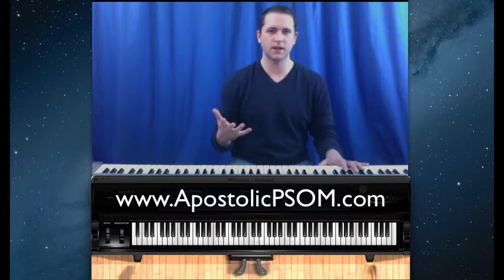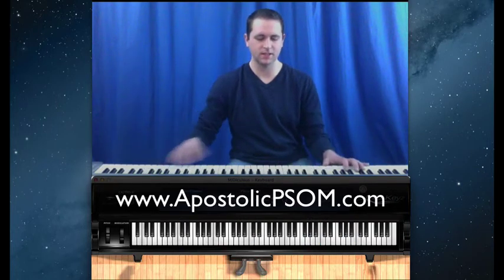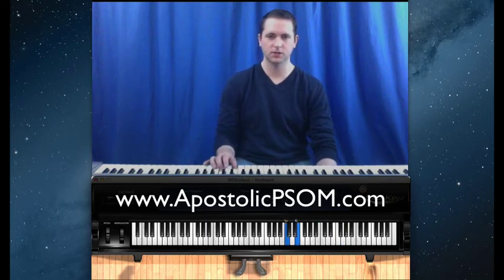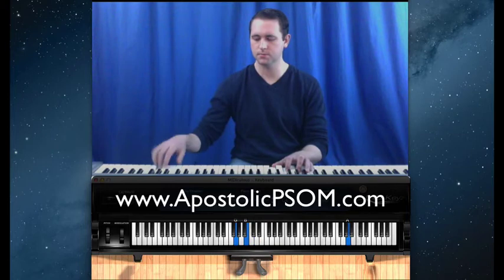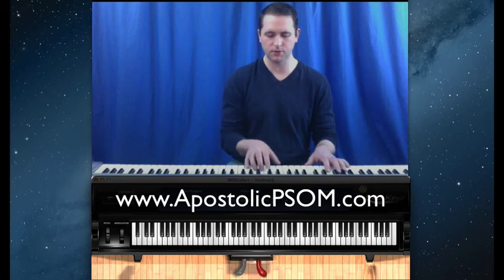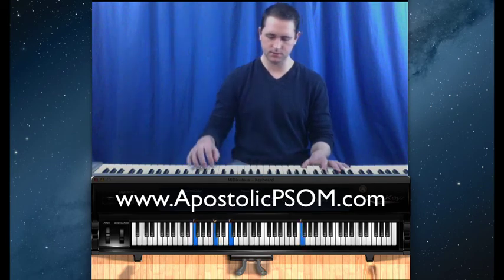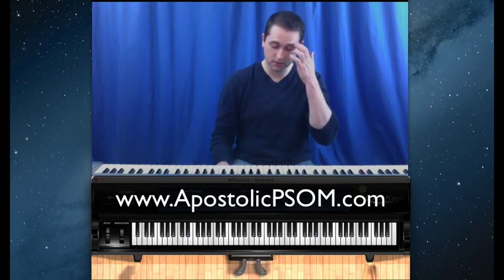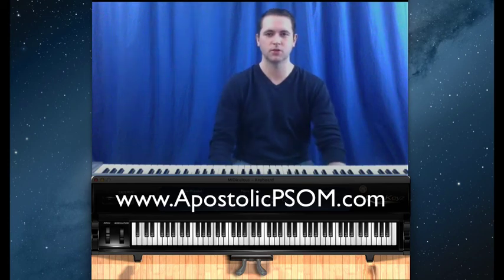Gospel Jazz Improvisation AP 703 Lesson 1 Soloing and Fills with the Major Scale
This course teaches jazz improvisation (soloing, fills and runs using scales, modes, chromatic and diatonic concepts as well as other jazz techniques) and how we use it “tastefully” in Gospel and Pentecostal music.

Lesson 1: Using the Major Scale and the Notes of It to Solo and Fill-in
Lesson 2: Using the Pentatonic Scale and the Notes of It to Solo and Fill-in
Lesson 3: Pentatonic Scale with Both Hands, Pentatonic Scale with b3rd, Grace Notes with Pentatonic Scale and using the Notes of It to Solo and Fill-in

Lesson 4: Using the Minor Pentatonic Scale in Every Key to Solo and Fill-in

Lesson 5: Using the Minor Blues Scale in Every Key to Solo and Fill-in

Lesson 6: Using Chromatic Fills and Scales to Solo and Fill-in

Lesson 7: Using the Mixolydian Jazz Scale to Solo and Fill-in

Lesson 8 Whole Tone Scale, Dorian Minor Scale, Aeolian Minor Scale

Lesson 9 Mixolydian with #4, Lydian Scale, Melodic Minor Scale

Lesson 10 7+5+9 Scale with 7+5+9 chord fills and Harmonic Minor Scale

Lesson 11 Quick Review, Phyrgian and Locrian Scales

Lesson 12 Whole Step/Half Step, Half Step/Whole Step Scales